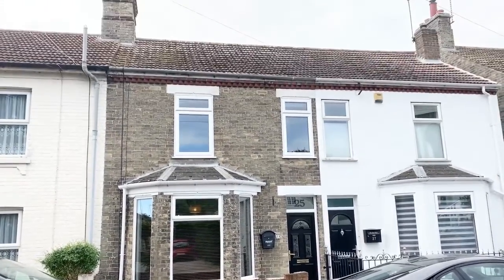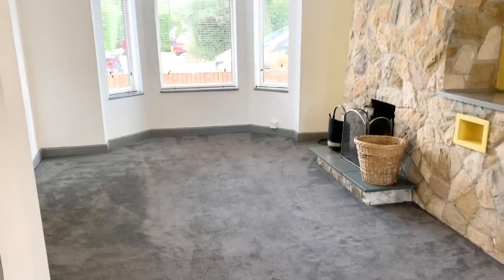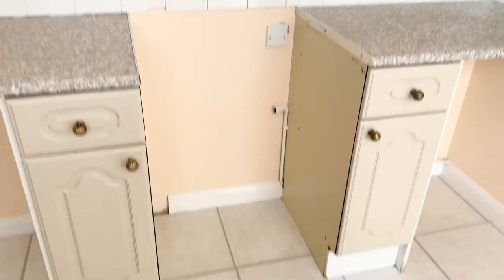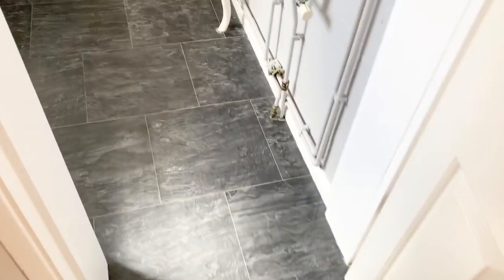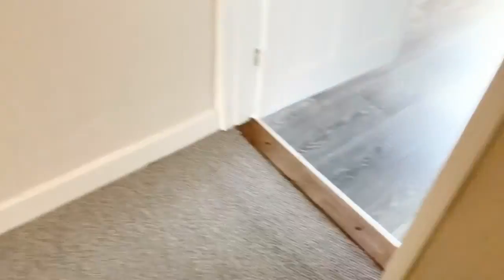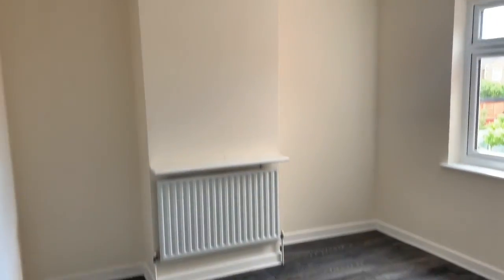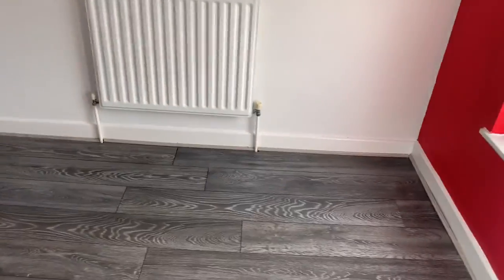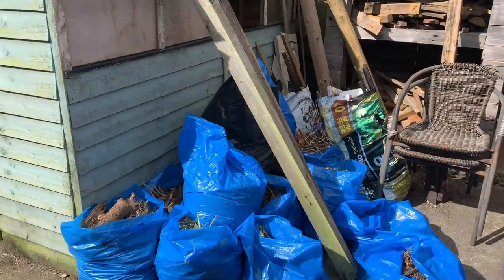Online Viewing For 25 Stradbroke Road, Pakefield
Lisa’s Homes
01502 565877